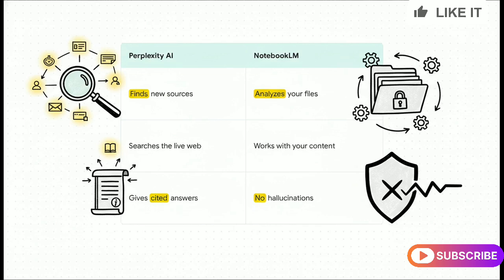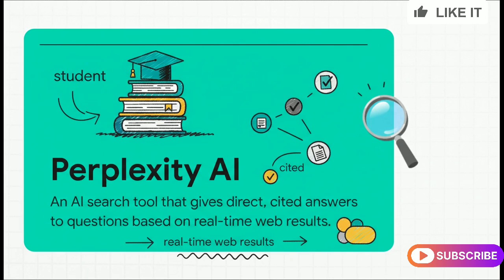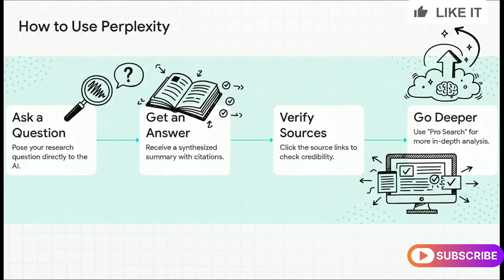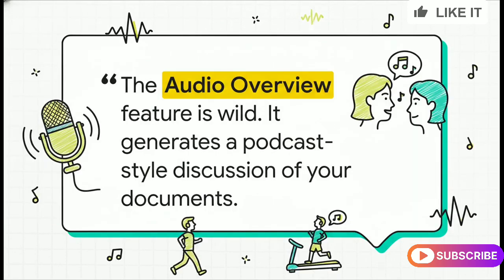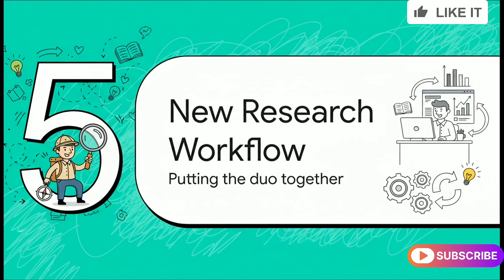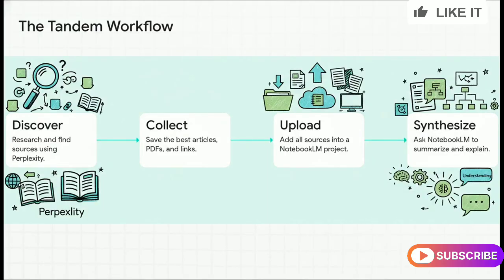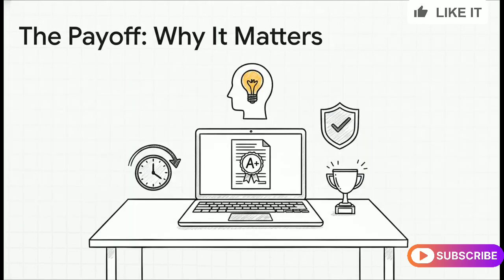The Ultimate AI Research Workflow for Students: From Topic to Thesis.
Aap is template ko copy-paste kar sakte hain:
"Kya aap bhi hours spend karte hain research papers dhoondne aur unhe samajhne mein? In this video, main aapko dikhaunga ek Step-by-Step AI Research Workflow jo aapki academic life badal dega! 🚀
Hum baat karenge un tools ki jo sirf text generate nahi karte, balki actual sources aur citations ke saath aapki help karte hain. Chahe aap Thesis likh rahe ho ya Assignment, ye workflow aapko topper level ki quality dega.
What you will learn:
How to find credible research papers using AI.
Summarizing long papers in seconds.
Organizing notes and citations automatically.
Writing with AI without losing academic integrity.